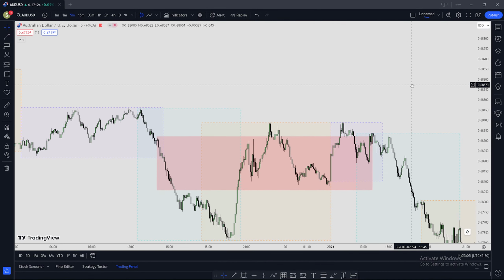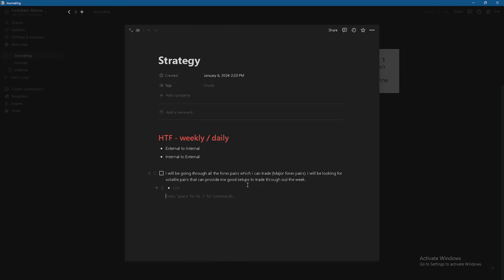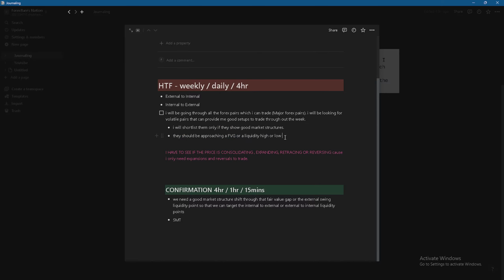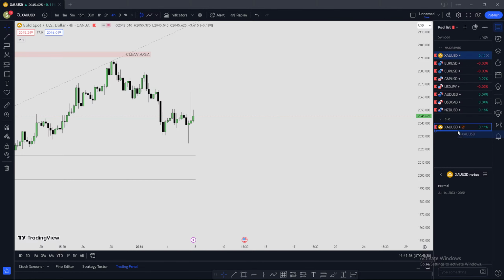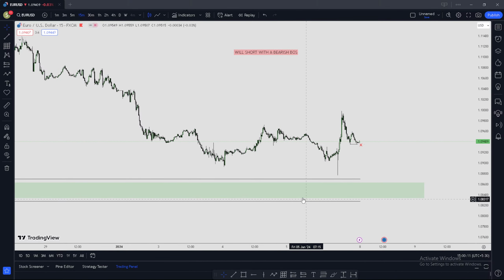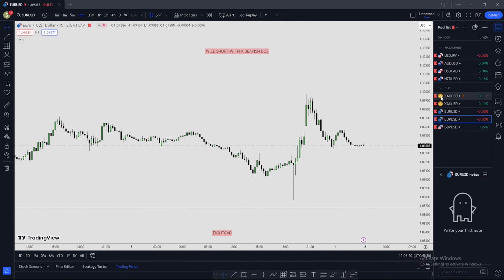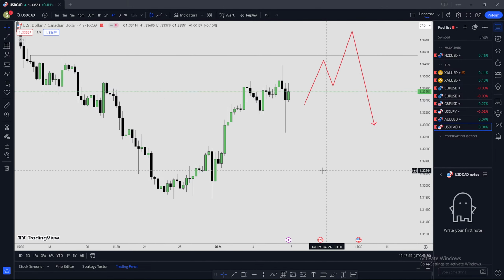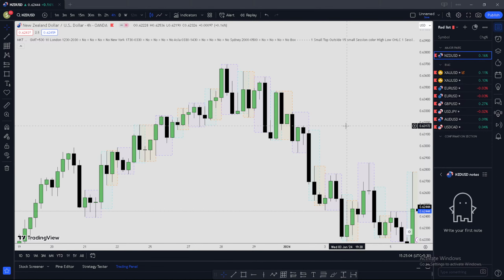🔴WEEKEND BACKTESTING ICT 2022 MODEL FOR FOREX ( XAUUSD and EURUSD ) | " AIM IS TO WORK ON ACCURACY "